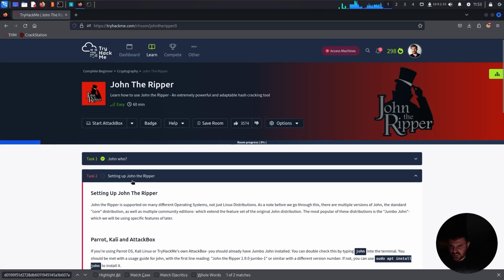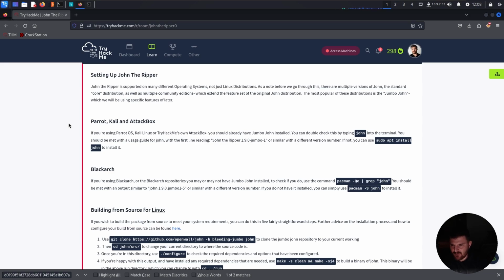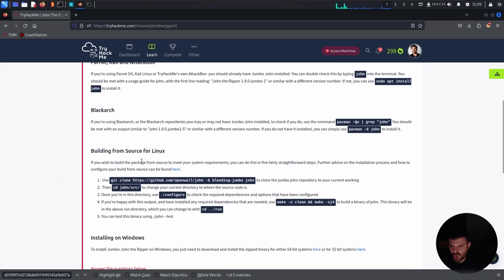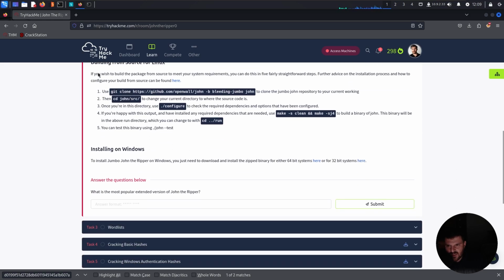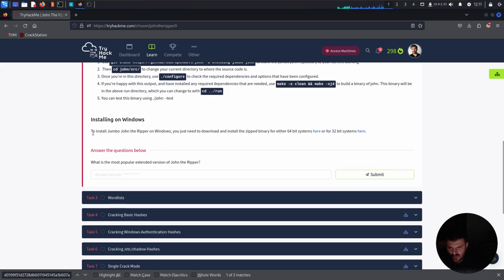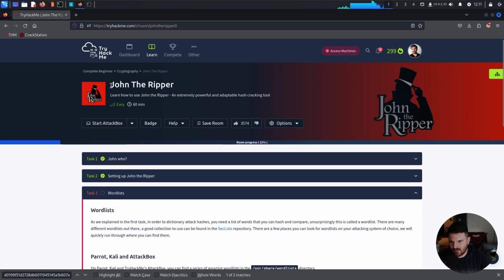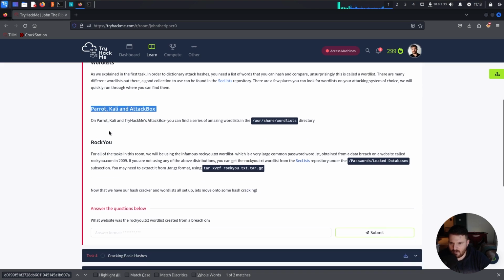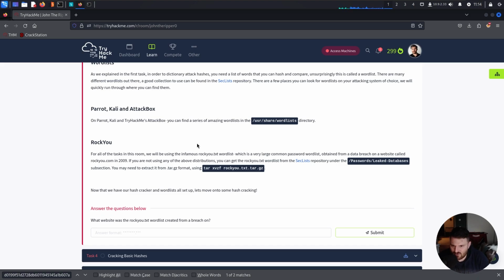Setting Up Your System | THM Series: John the Ripper #2